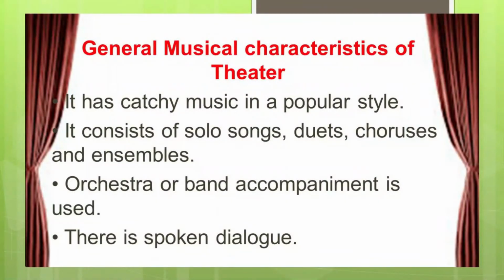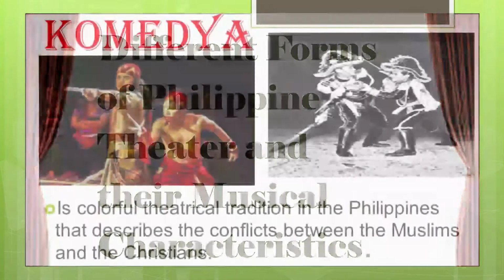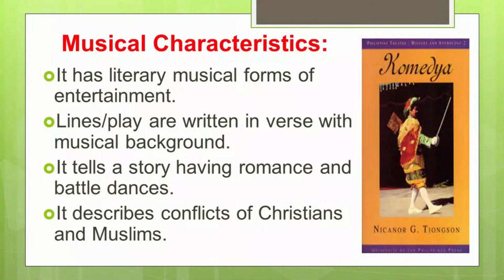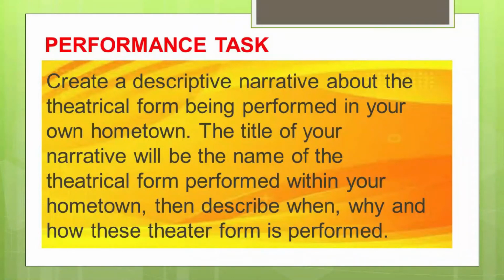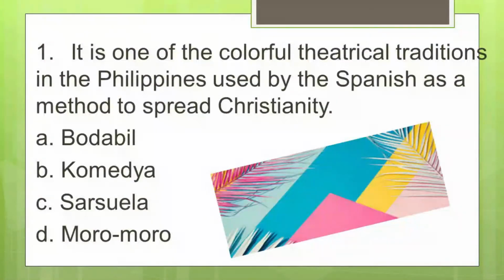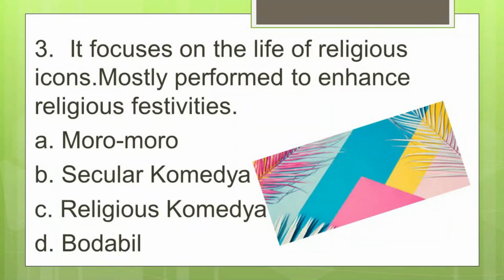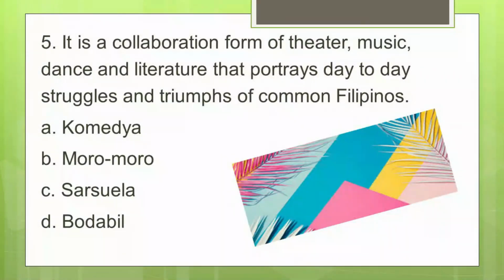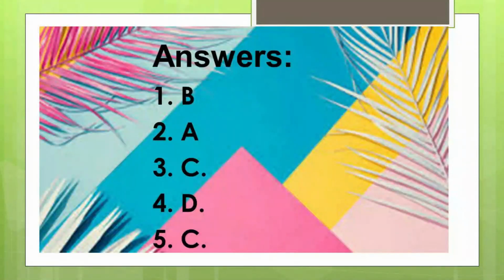Quarter 4- Week 1- Music- Grade 7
Demonstration teacher  Veronica A. Pinpiño